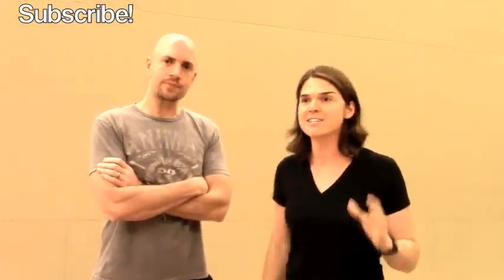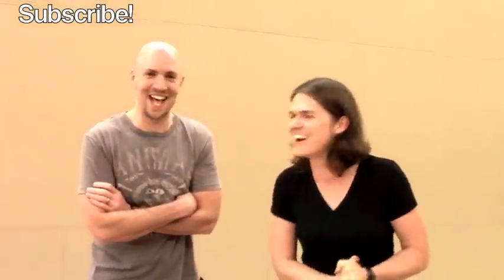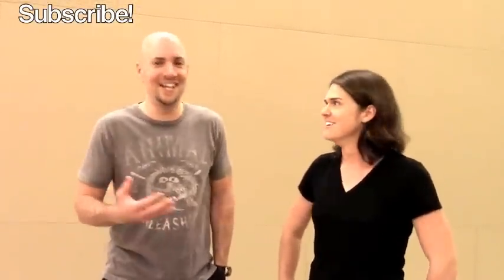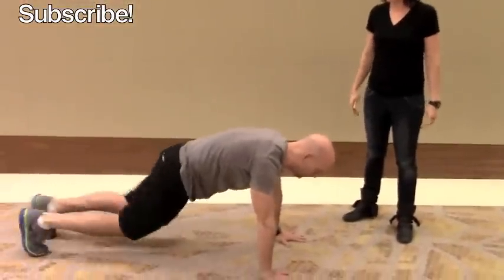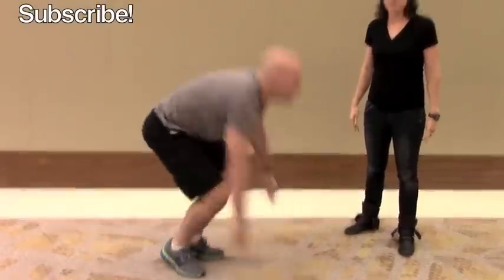3 min Bodyweight Finisher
Hey I'm Kate Vidulich, Metabolic Training expert with Fat Loss Accelerators.

In this video, my friend Mike Whitfield shows me a quick bodyweight finisher you can try today.

Here's the 3 minute finisher workout plan:

A) Burpee cross body mountain climber x 5
B) Alternating reverse lunge x 5 (each leg)
C) Skater hops x 5 (each side)

Repeat for as many rounds as possible in 3 minutes. Remember, if your form gets sloppy, you need to take a break.

This workout finisher is the perfect replacement for long, boring cardio that you can add to the end of your workout. And let's be honest, who really has time for that?

But the best part... This is a 3-minute bodyweight finisher, so you only need yourself and you can do it anywhere (even in a casino in Vegas).

Make sure you use a timing device (like the GymBoss or your iPhone to keep track of time.

-Kate

PS. Make sure to check out the blog for FREE fat loss workouts and other workout ideas: